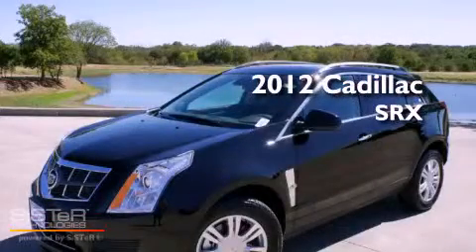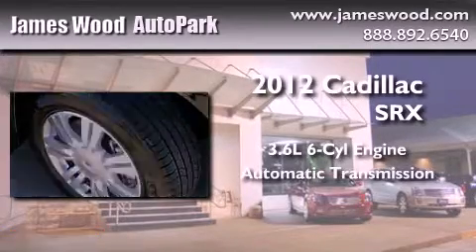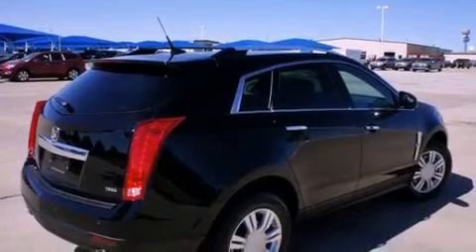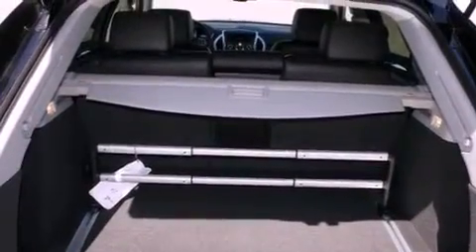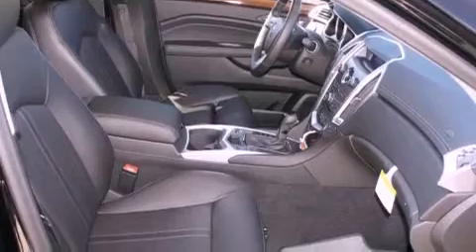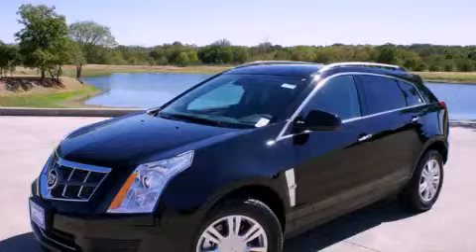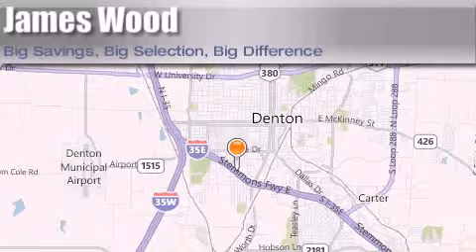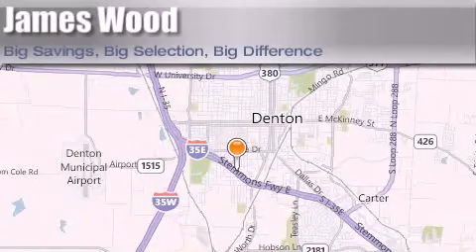2012 Cadillac SRX Lewisville TX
Year : 2012
 Make : Cadillac
 Model : SRX
 Engine : 3.6L 6 Cyl. Direct Injection
 Trans . : Automatic
 Exterior : Black Ice Metallic
 Miles : 7

 Stock : 220160

 2012 Cadillac SRX Denton TX